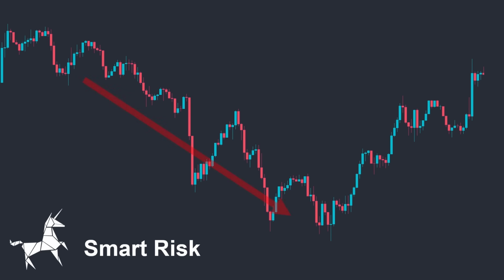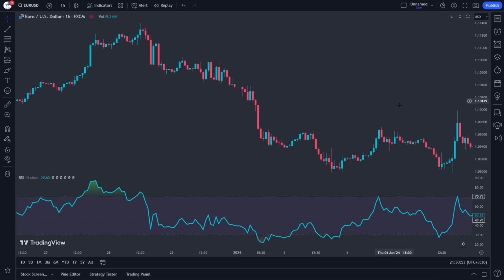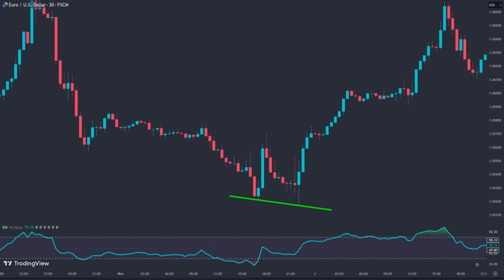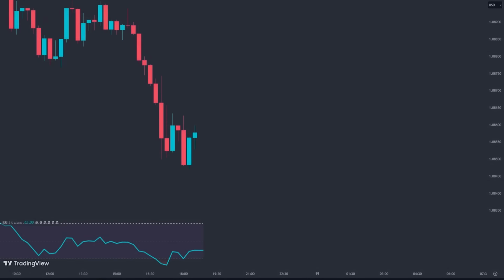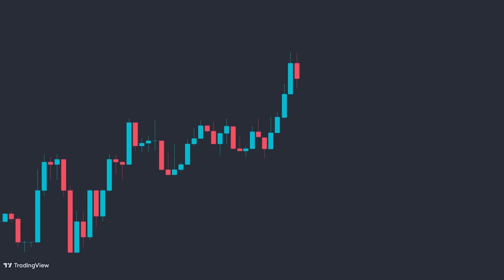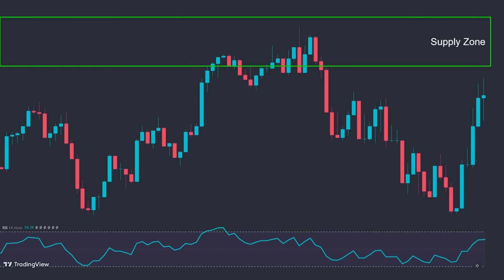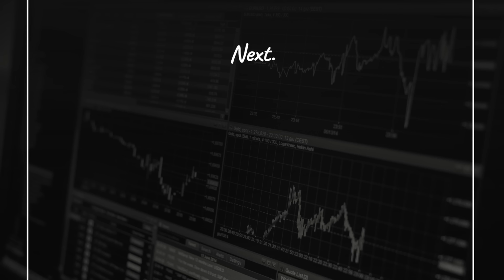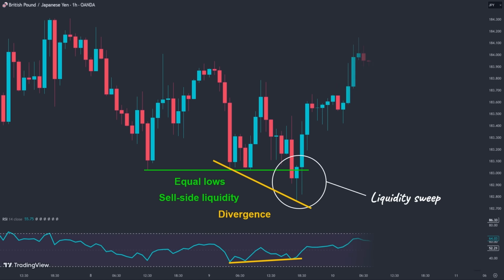Best Reversal Trading Strategy SMC, Divergence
In this video, we’re going to share with you a technique that combines smart money concepts with RSI divergence as confirmation to identify the true market structure shifts on the chart.